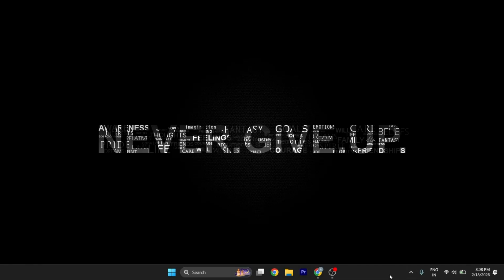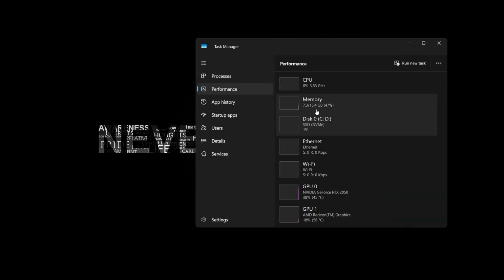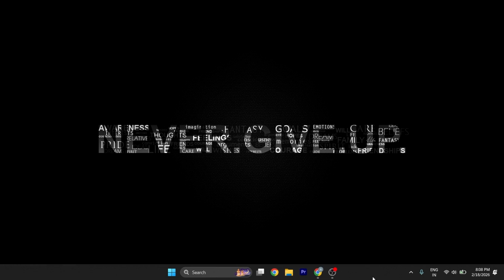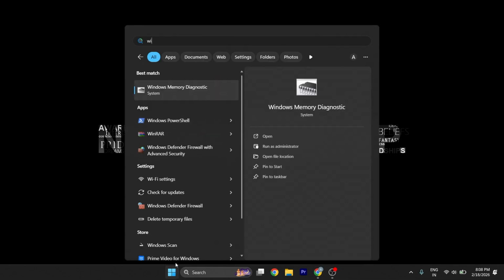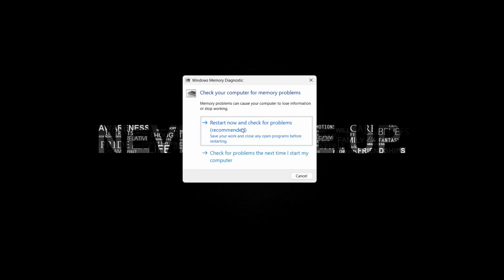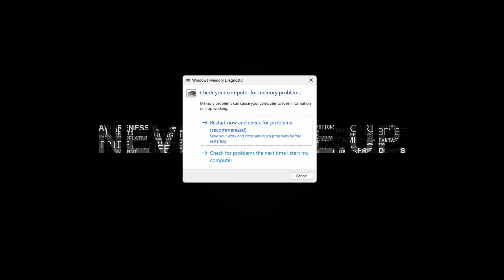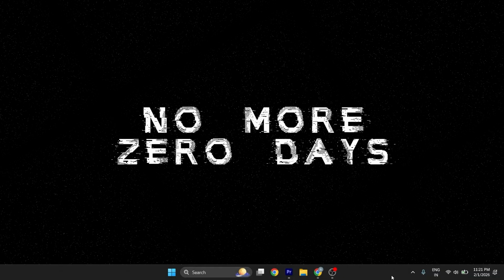How to Fix RAM Over Usage even when Nothing is Open [Windows]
Is your RAM usage high even when nothing is open on Windows? In this tutorial, I’ll show you how to fix excessive RAM usage and identify background processes that may be consuming memory.

Sometimes startup apps, background services, or memory leaks can cause high RAM usage even when the system appears idle.

In this video, you’ll learn:
- How to check RAM usage in Task Manager
- How to identify background apps using memory
- How to disable unnecessary startup programs
- How to reduce RAM usage with Windows settings
- Tips to keep your system running smoothly

Perfect for users experiencing slow performance or unexplained memory usage.

Fix high RAM usage and optimize your Windows system easily.

Join us as we explore the features and best practices for managing system performance on Windows.